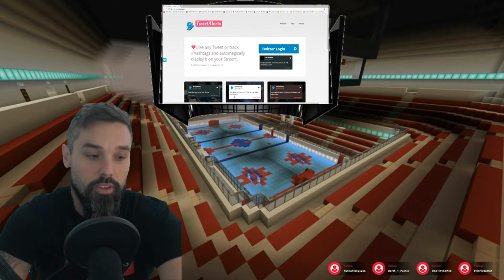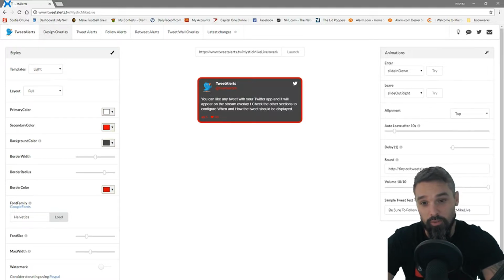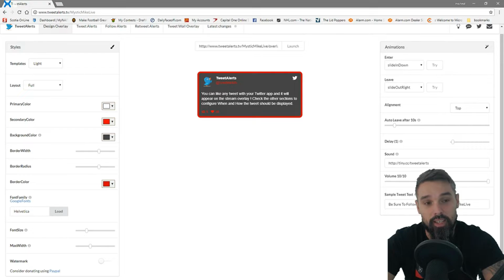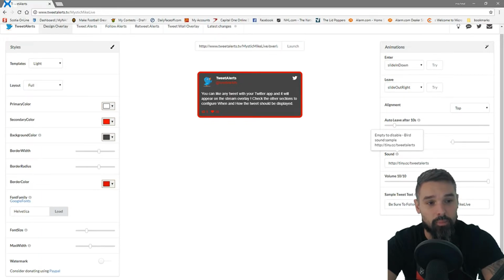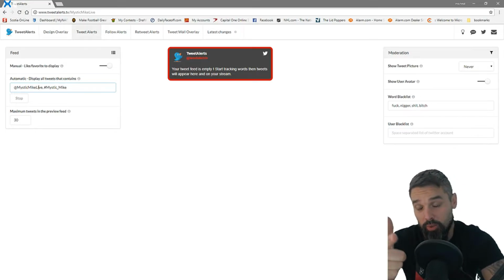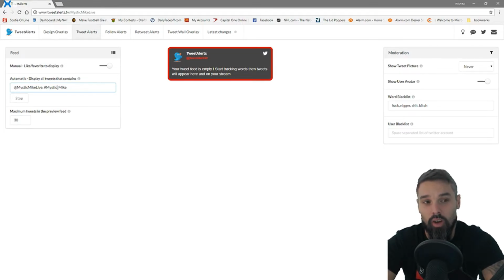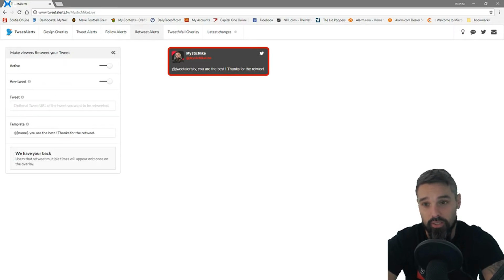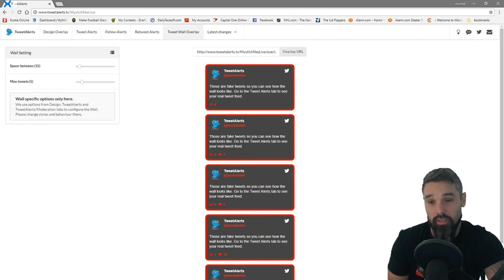How to setup Tweet Alerts on your stream!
Video to show you how to setup TweetAlerts on your livestream. I use SLOBS, however the basis of setting up will work the same with X-Split and OBS.